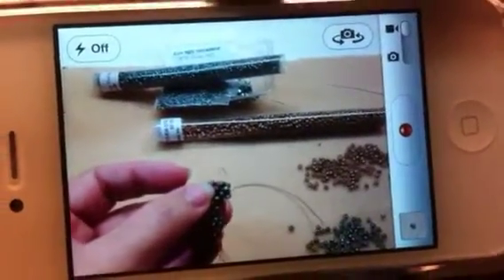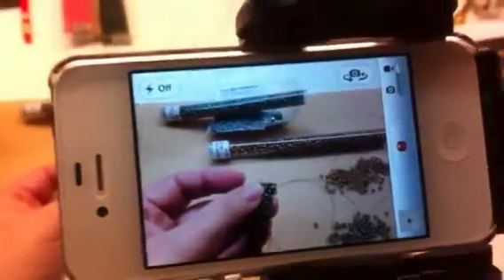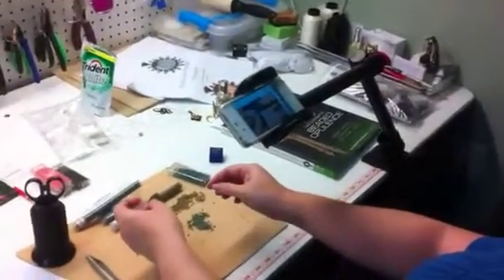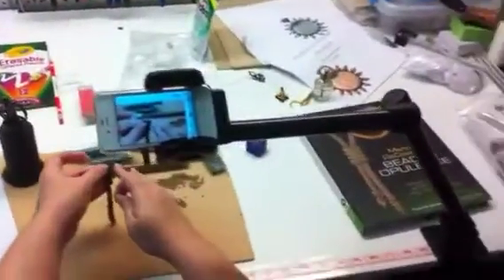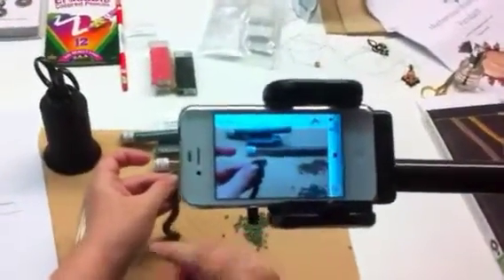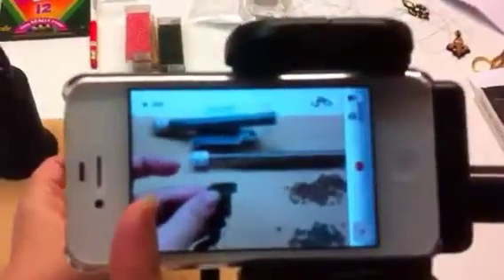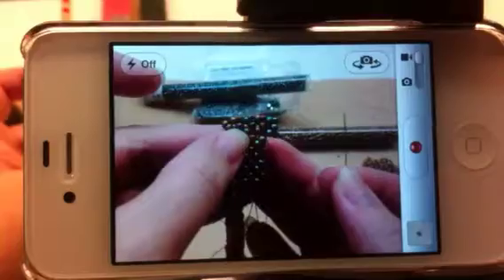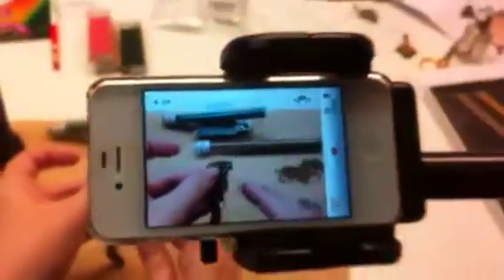BeadingiPhone.m4v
Using my iPhone to show how beading instructions can be created.